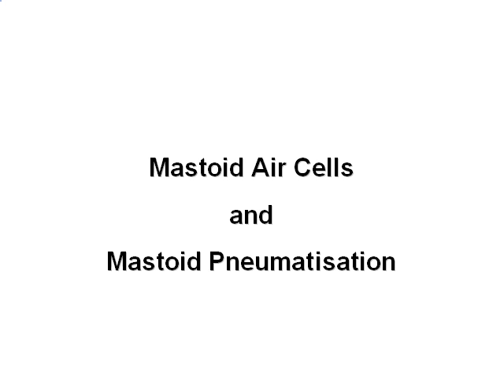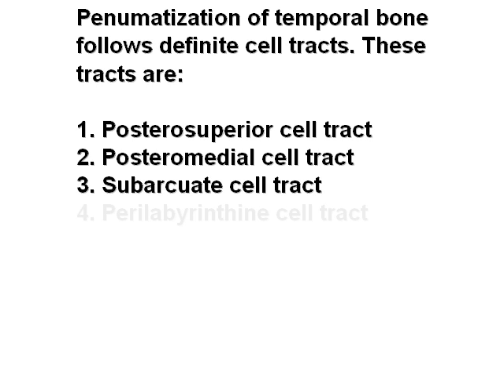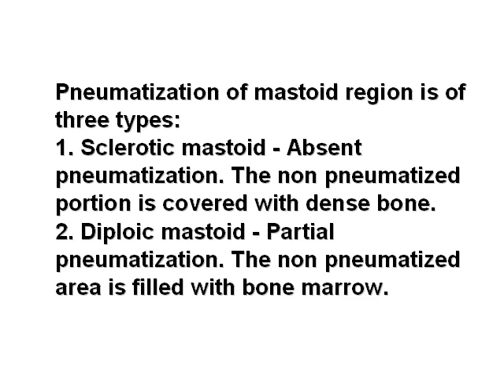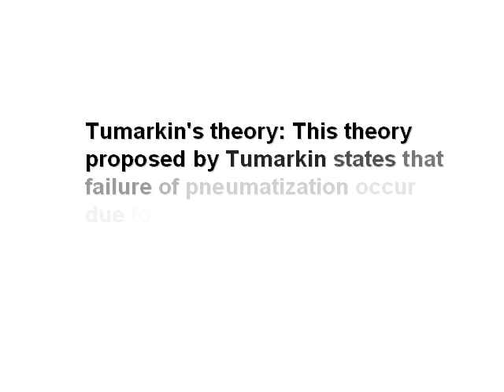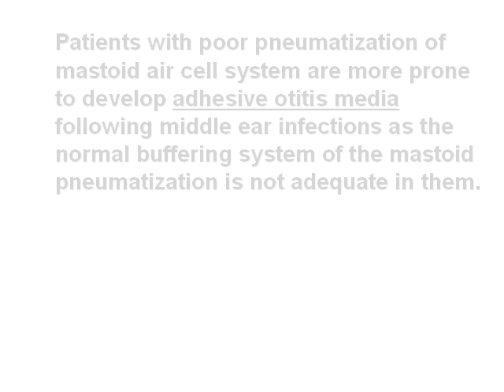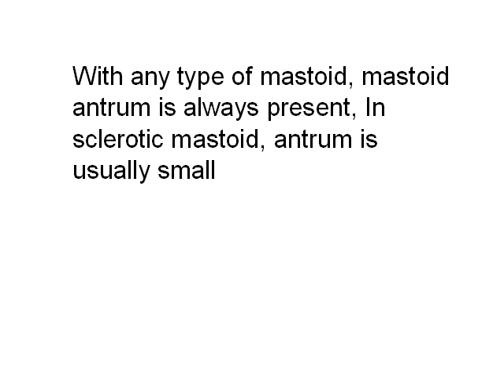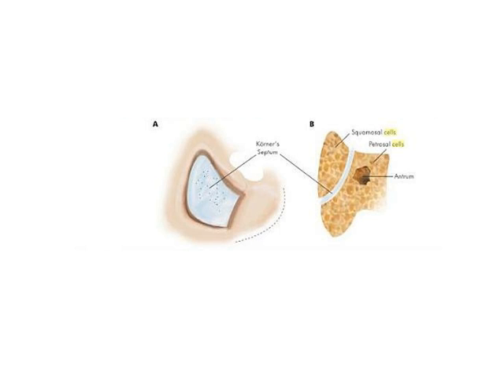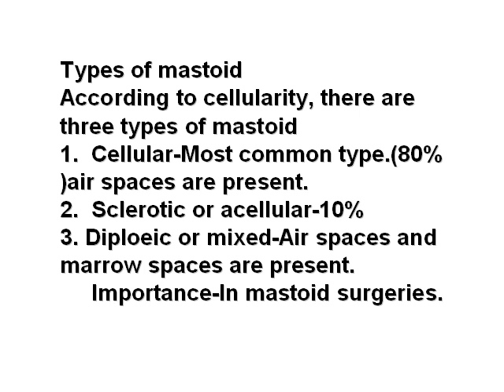mastoid air cells and mastoid pneumatization.mp4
The Various mastoid air cells and the mastoid pneumatisation